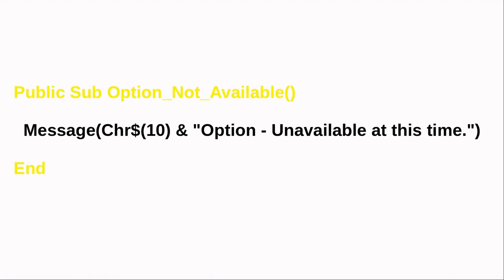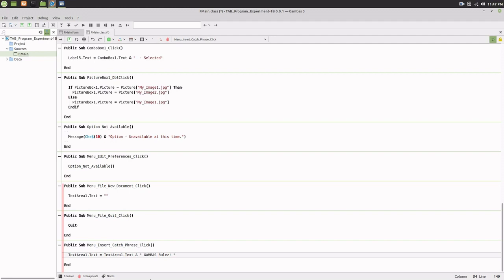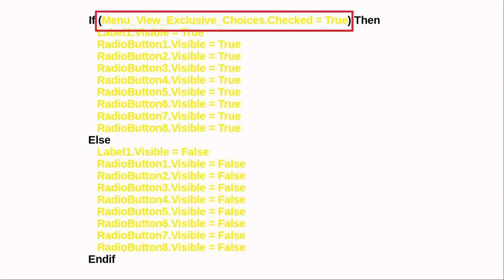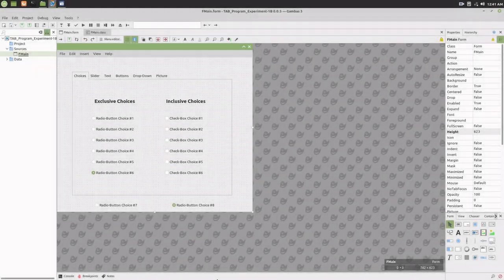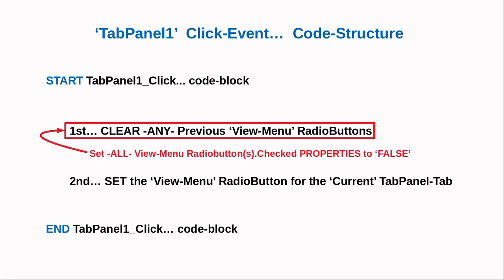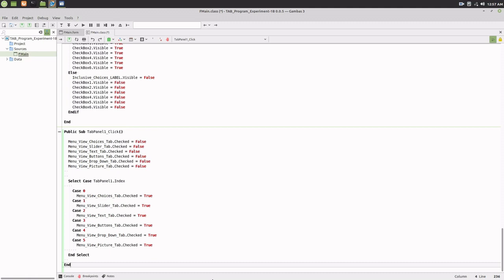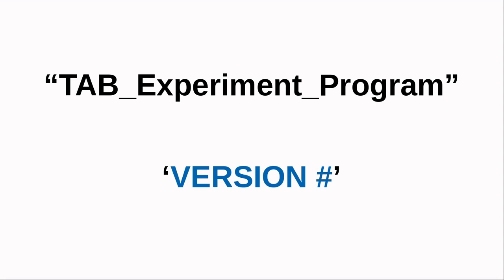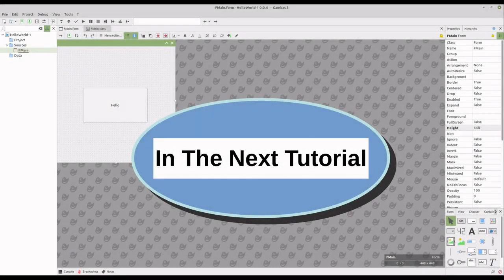Visual Programming using Gambas in Linux - Tutorial 5.6 (PART 5)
This tutorial-video... "GAMBAS visual-programming in Linux... (Tutorial 5.6) Part-5", finishes coding the 'Menu System', for the ongoing TAB-Experiment-Program.

This tutorial implements the 'CODE' which is necessary to make the current Menu-System, operational.

I have divided "TUTORIAL 5.6 Part-5" into 10 different sections:

Section-1: (time reference 00:00:00 to 00:00:59) Tutorial-Video Introduction.
Section-2: (time reference 00:01:00 to 00:07:31) Creating a SUBROUTINE... (for the Menu-System).
Section-3: (time reference 00:07:32 to 00:19:29) Coding the Menu-System.
Section-4: (time reference 00:19:30 to 00:28:59) Coding the 'Insert' Menu.
Section-5: (time reference 00:29:00 to 00:43:09) Coding the 'View' Menu's - 'Exclusive Choices' and 'Inclusive Choices', section.
Section-6: (time reference 00:43:10 to 00:48:14) Renaming Program-Objects within the IDE.
Section-7: (time reference 00:48:15 to 01:14:49) Coding the 'View' Menu's - RadioButton, and TAB-Selection, sections.
Section-8: (time reference 01:14:50 to 01:17:39) Coding the 'Help' Menu.
Section-9: (time reference 01:17:40 to 01:31:51) Explaining... 'Software Versions' and 'Development Phases'.
Section-10: (time reference 01:31:52 to 01:38:39) Coding the 'Help' Menu's... 'About' Menu-Item .

In the next tutorial "TUTORIAL 5.6 'Part-6', we will add 'program code' to polish a few final-elements, within the 'TAB-Container' program, to improve general program 'usability'.

And again, I hope you find this video-series useful and informative.

The FMain.Class File is in the comments below.